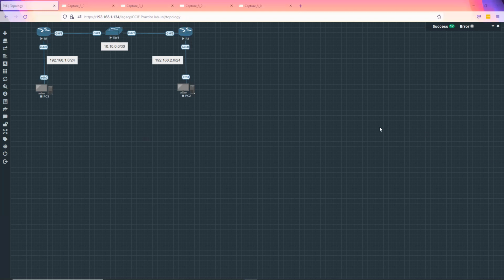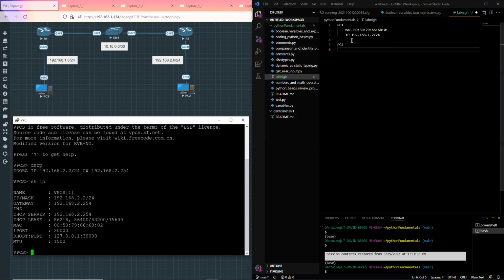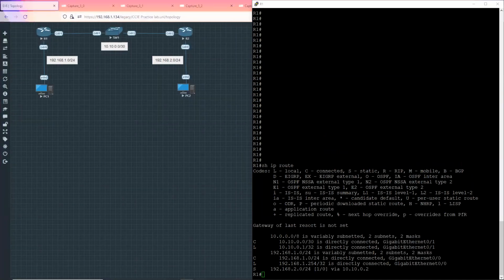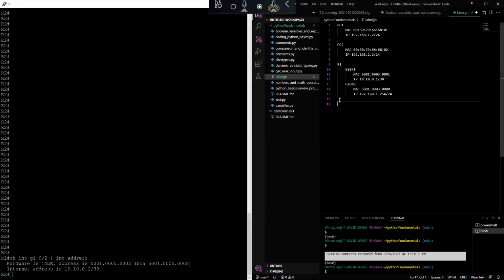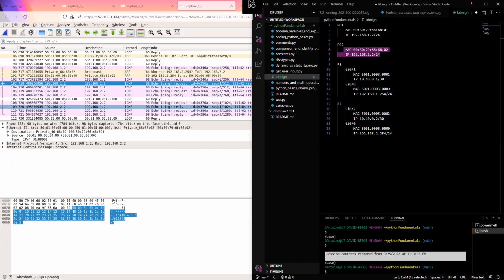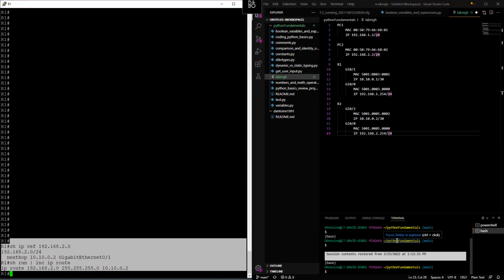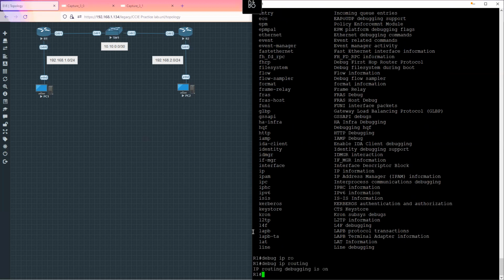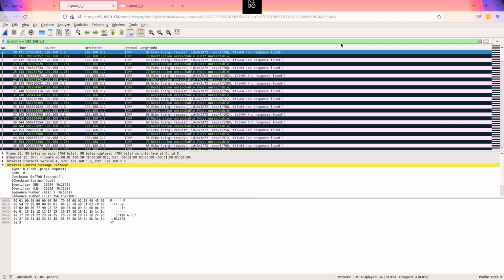Techs Of Color - IP Routing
Today we go over IP routing using the Path of the Packet. We are using packet captures and discussion to go over this. Enjoy and provide some feedback